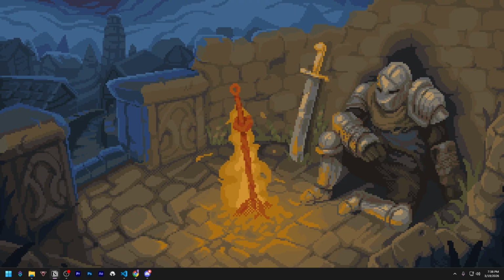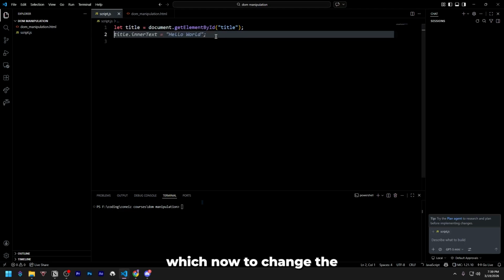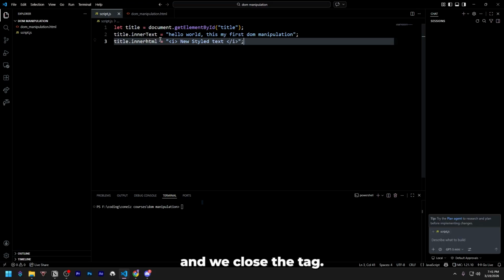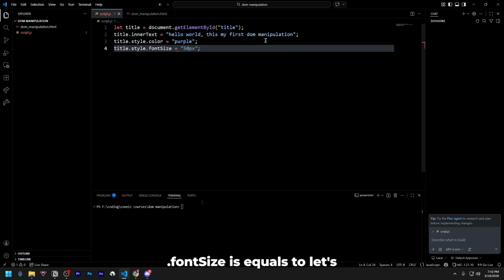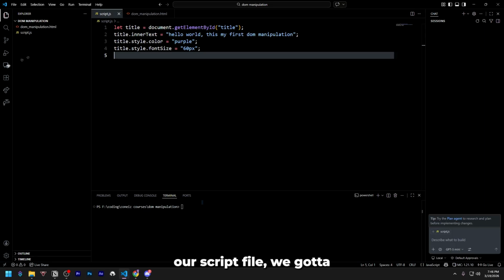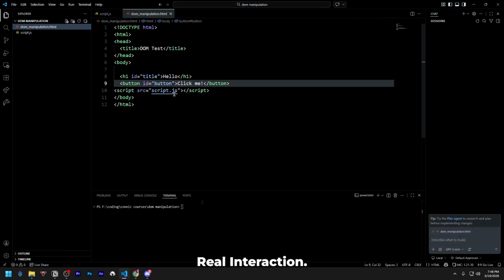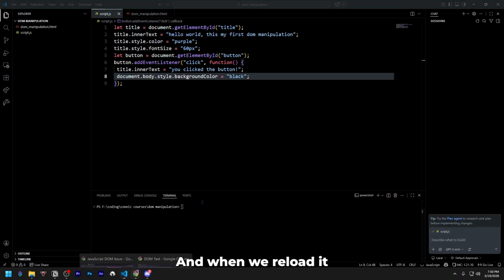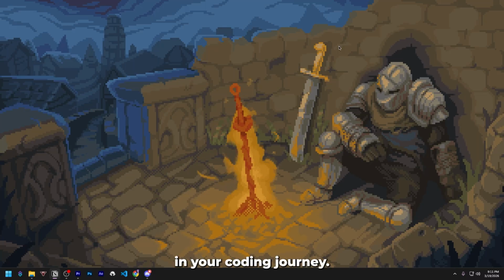DOM Manipulation in JavaScript Part 2 (Change Text, Styles & Add Events)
Learn DOM Manipulation in JavaScript (Part 2) and start making your websites interactive and dynamic.

In Part 1, we learned how to select elements.
Now in Part 2, we’ll actually change and control them using JavaScript.

This is where your website starts to feel alive.

In this beginner-friendly tutorial, you will learn:

• How to change text using JavaScript
• How to update HTML content
• How to change styles dynamically
• How to add click events

This is one of the most important steps in frontend development.

Perfect for students and beginners learning JavaScript and web development.

Credits -
Lukrembo - Rose
Lukrembo - Marshmallow
Lukrembo - Biscuit

Tags -
change text javascript
innerhtml javascript
textcontent javascript
javascript events
frontend development
coding tutorial
learn javascript